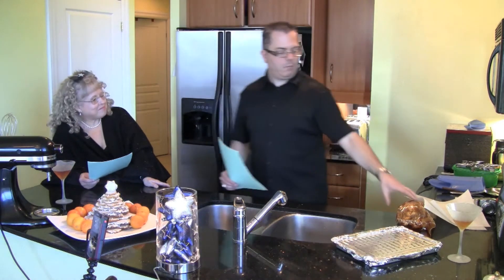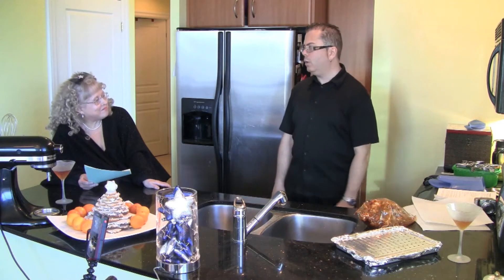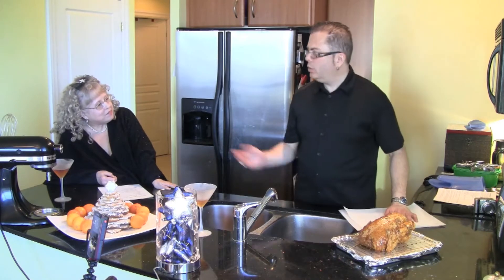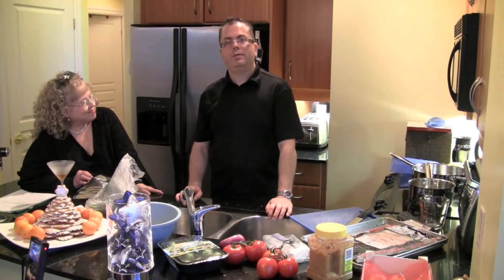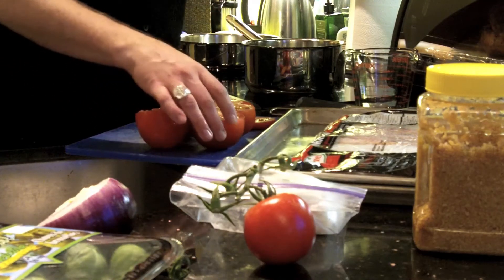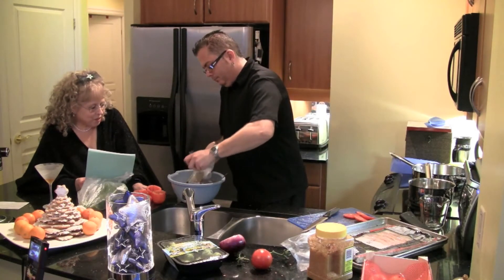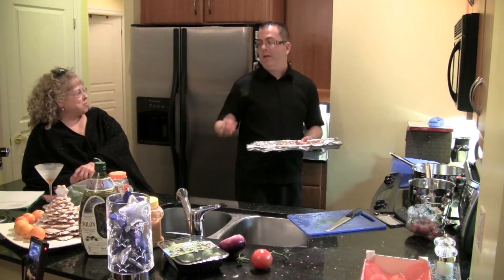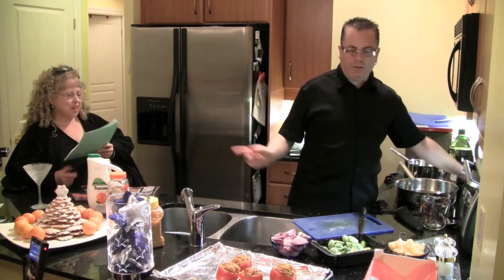Christmas 2010 Part 3.